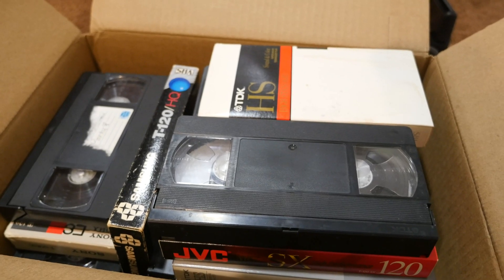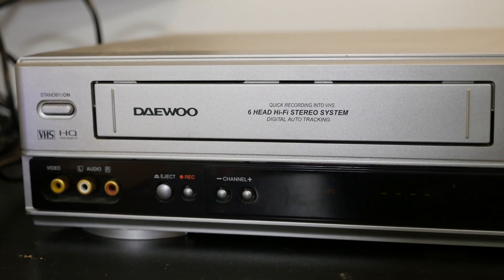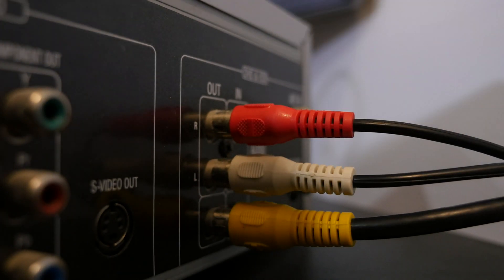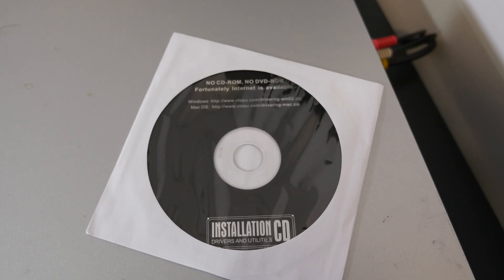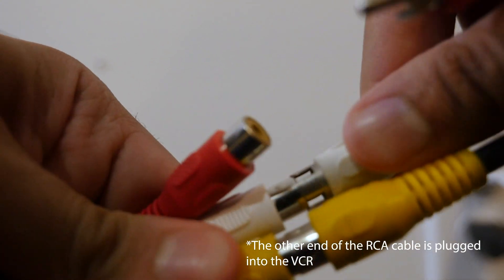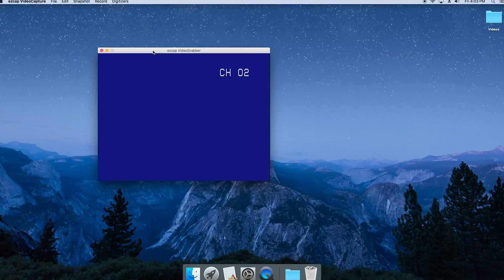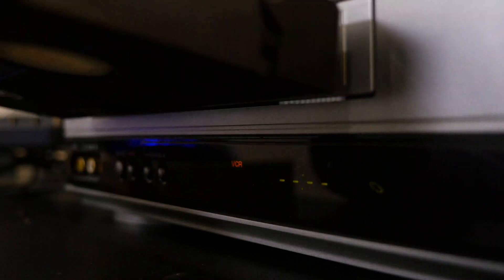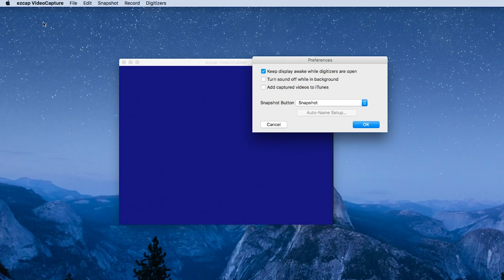How to backup VHS tapes to your computer (save your old memories before it's too late)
This will video will show you how to convert your VHS video tapes to digital and back them up to your computer.

USB VIDEO GRABBER:

RCA CABLE: